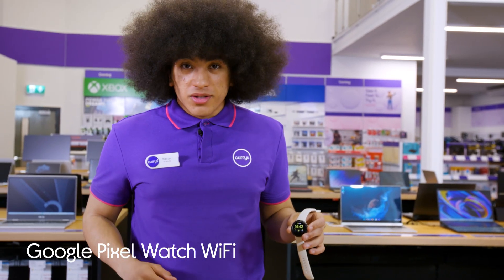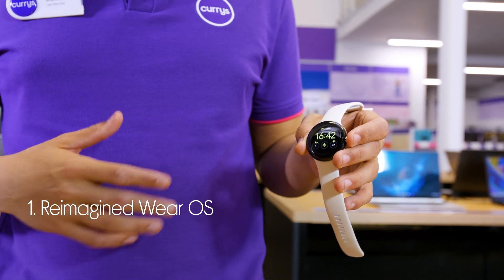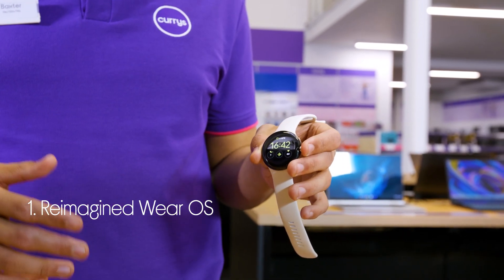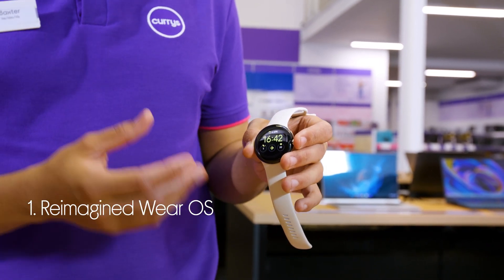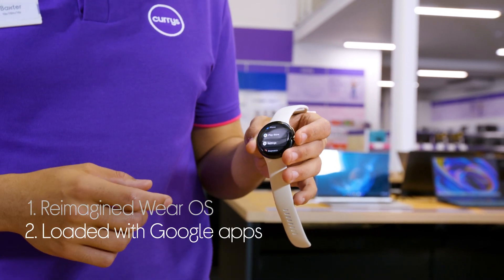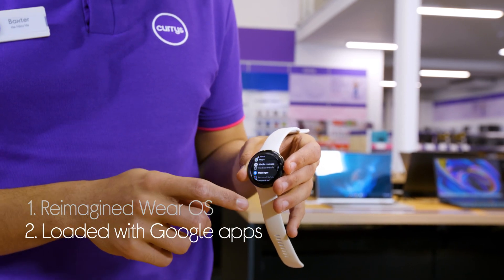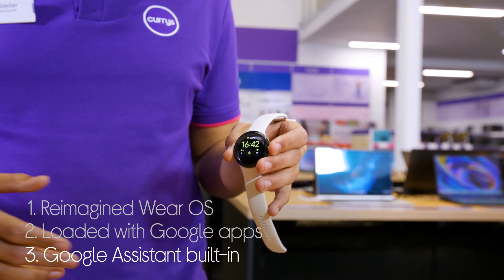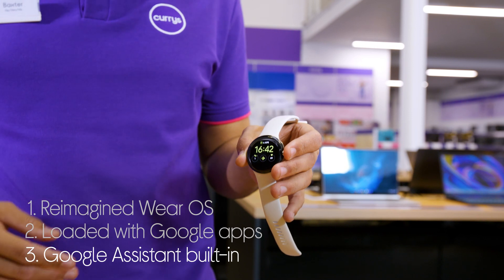Google Pixel Watch WiFi with Google Assistant - Silver, Chalk Strap - Quick Look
SHOP the Google Pixel Watch WiFi with Google Assistant - Silver, Chalk Strap

Learn more about the Google Pixel Watch WiFi with Google Assistant - Silver, Chalk Strap.